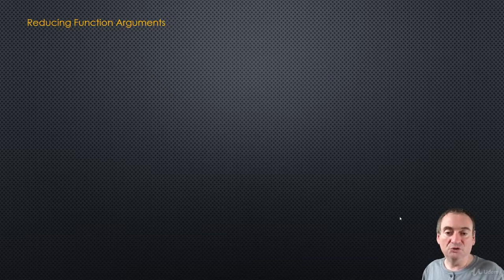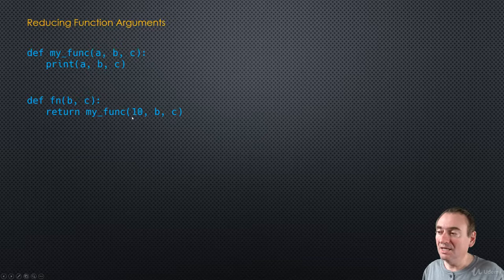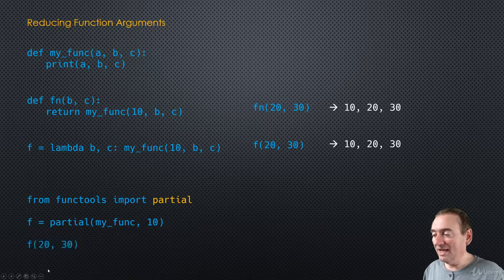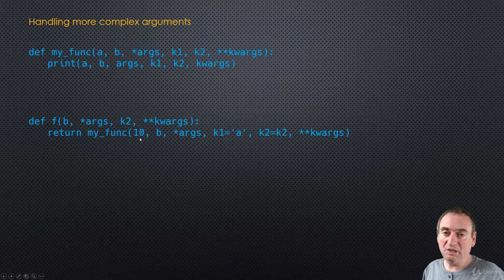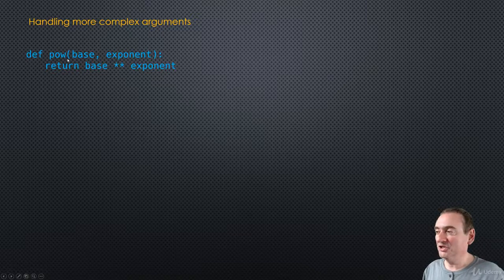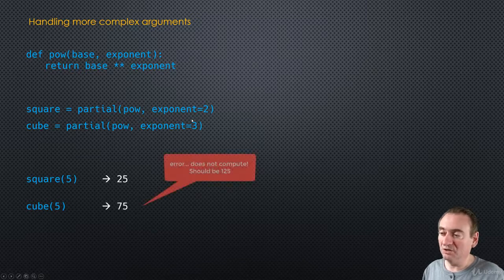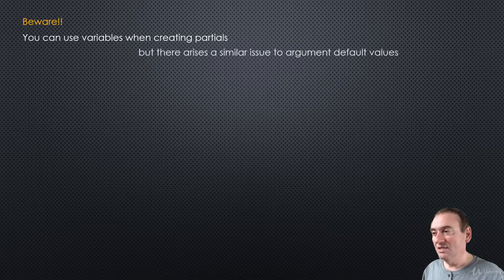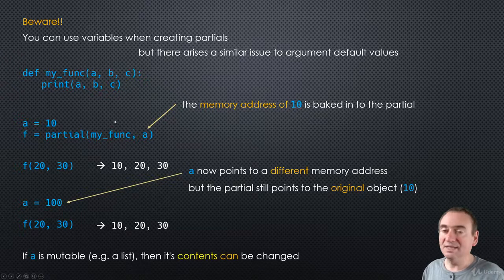5.15 - Partial Functions in Python || Lecture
5.15 - Partial Functions in Python || Lecture
In this video, you will learn Partial Functions in Python.
Python Masterclass